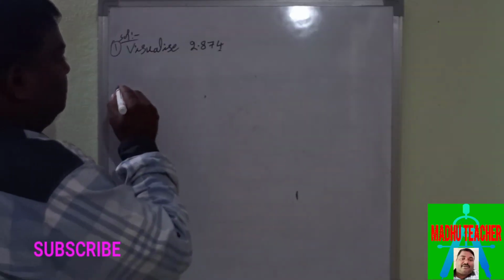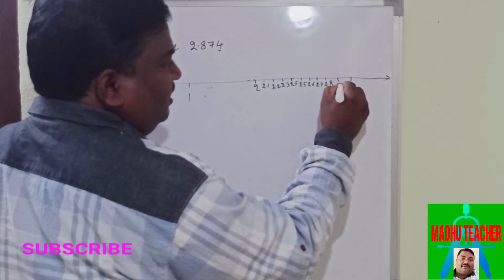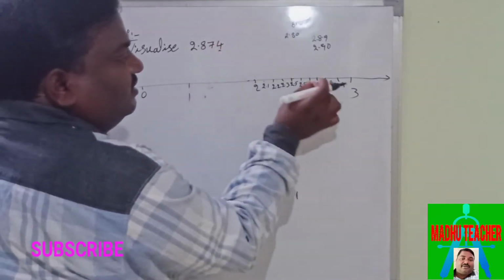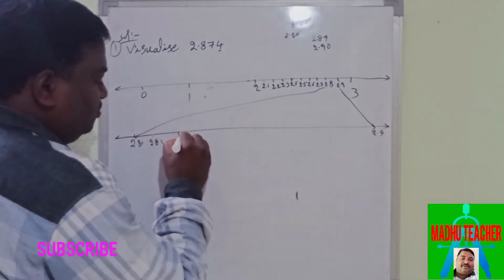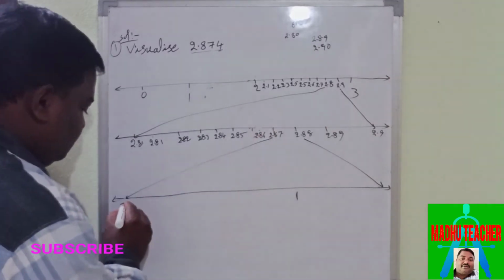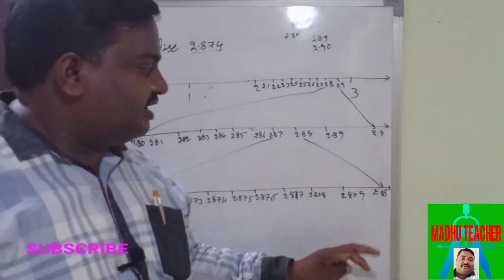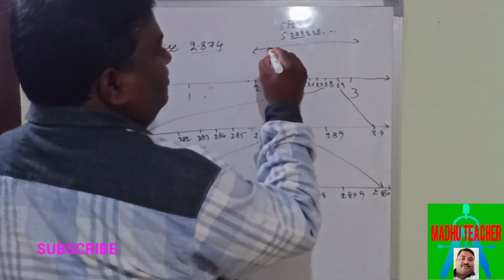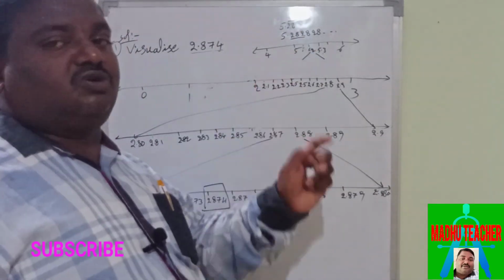Class9//Real numbers-3//visualisation of 2.578 by successive magnification